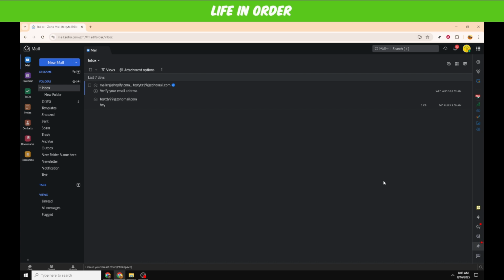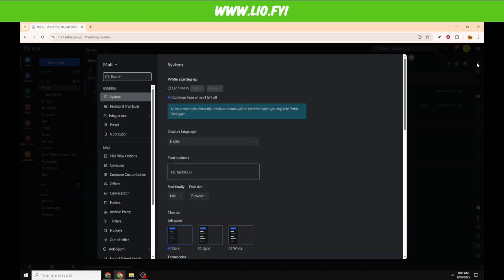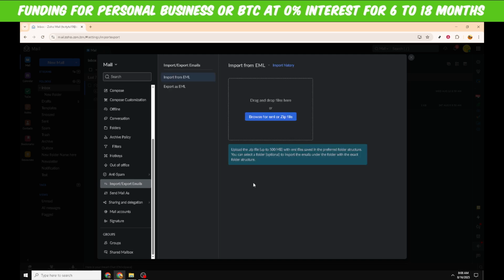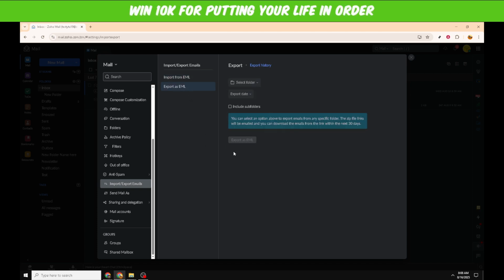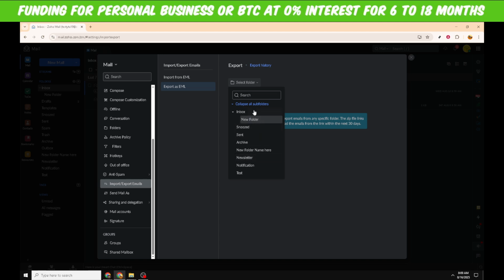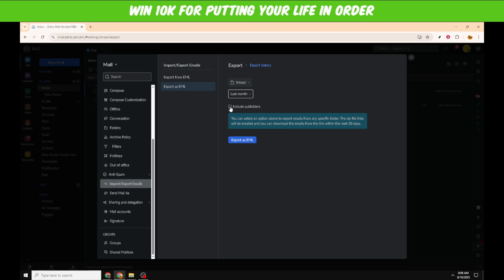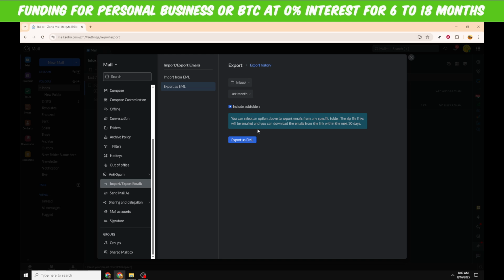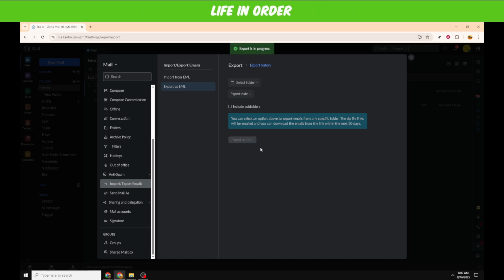How To Backup Export Zoho Email Tutorial { 2025 edition }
How To Backup Export Zoho Email Tutorial